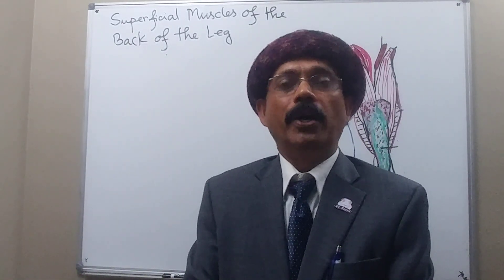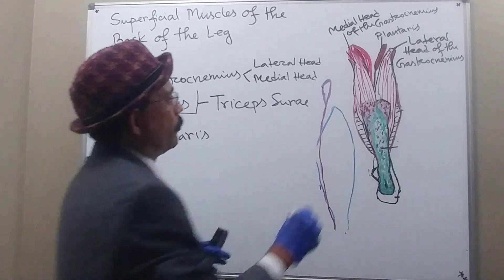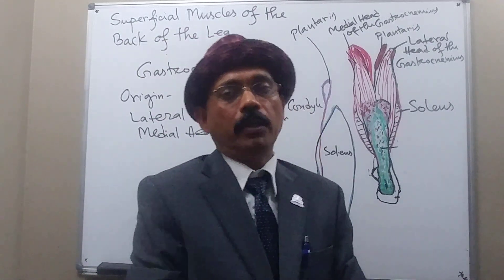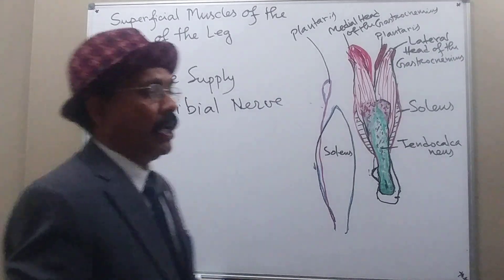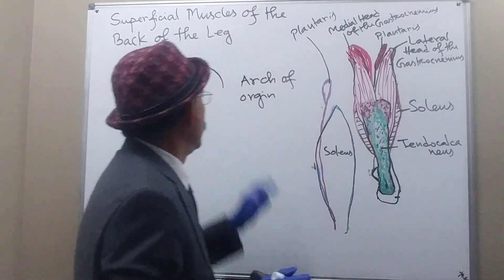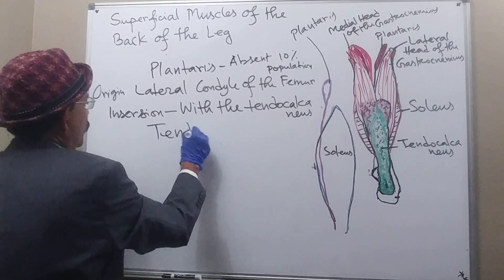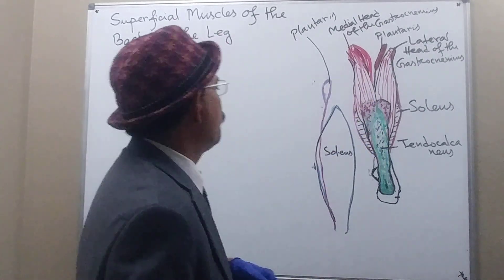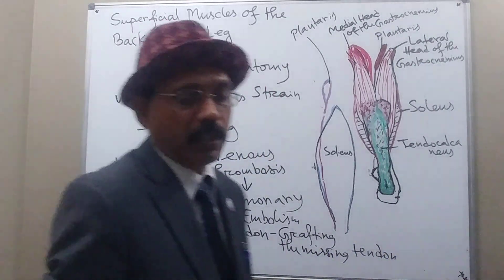SUPERFICIAL MUSCLES OF THE BACK OF THE LEG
Calf Muscles
Triceps Surae
Gastrocnemius
Soleus
Plantaris
Clinical Anatomy